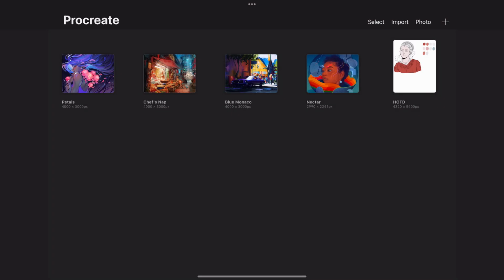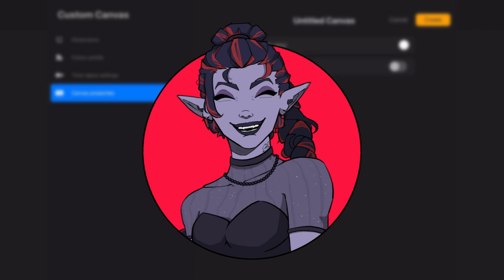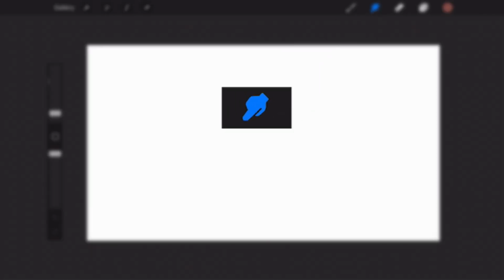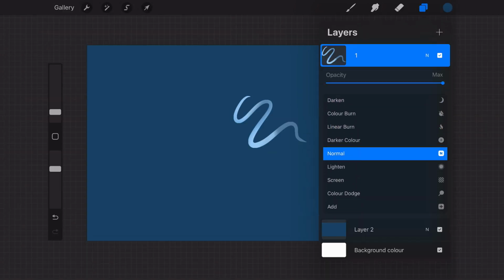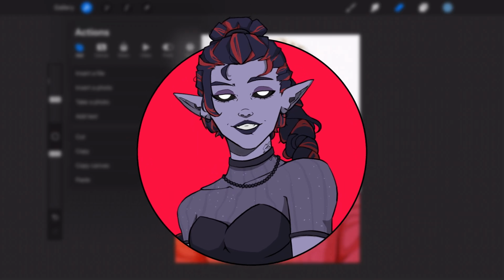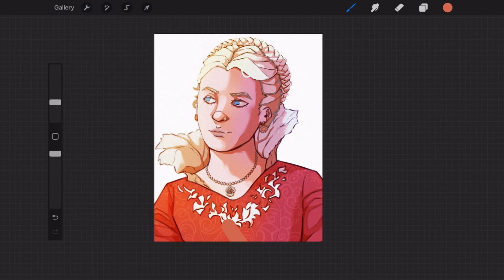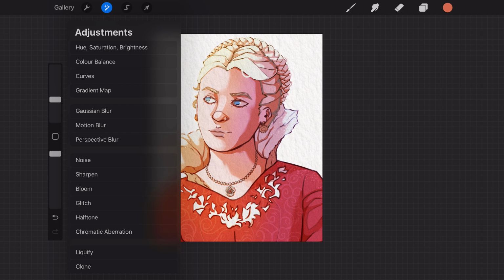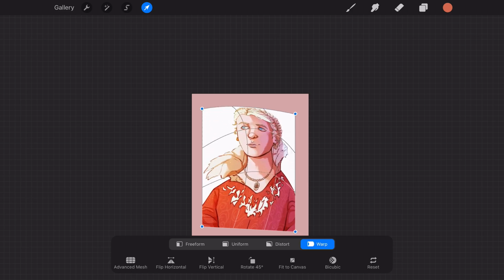HOW TO USE PROCREATE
Here I present you an extremely quick tutorial on the main features of Procreate that it's good to learn about before you start using this program.

This was made for all those people that are just starting to approach Procreate and the digital are world in general, hence why my decision to keep it very basic and conceived.

I hope you'll find this helpful!

What I'm using :
• Software: Procreate
• Tablet: IPad Air 5 2022
• Apple Pencil
• Editing Software: Vegas Pro 18.0
• IPad Case
• IPad Screen Protector
• Microphone: YOTTO

A huge thank you to my boyfriend for helping me out with all the settings for recording and editing!